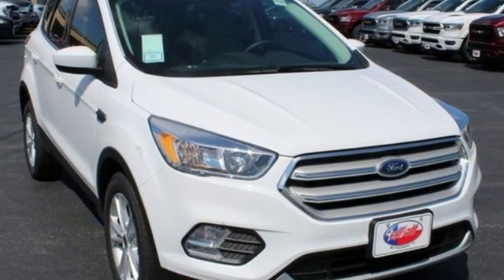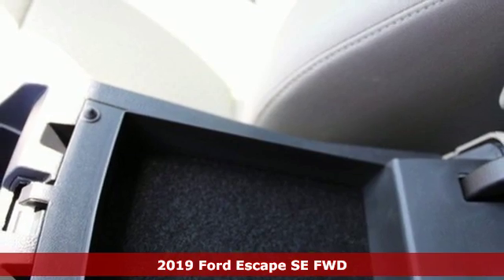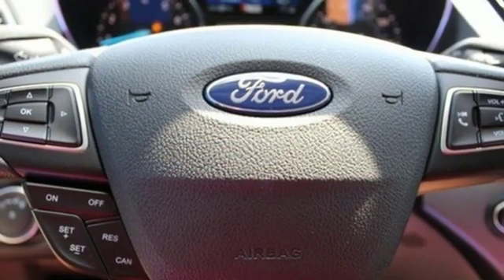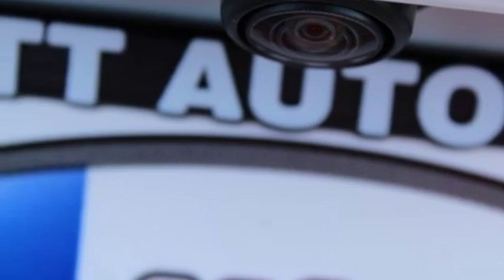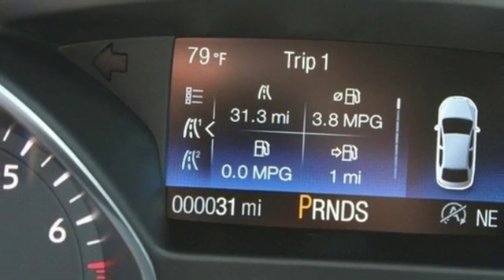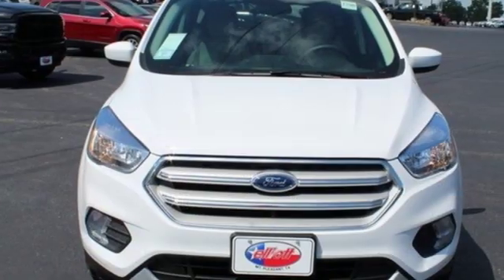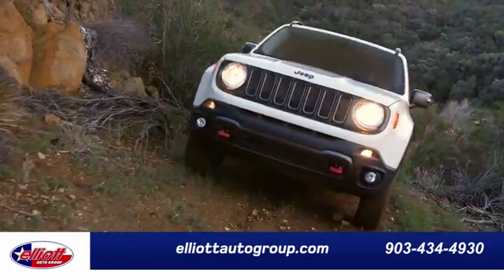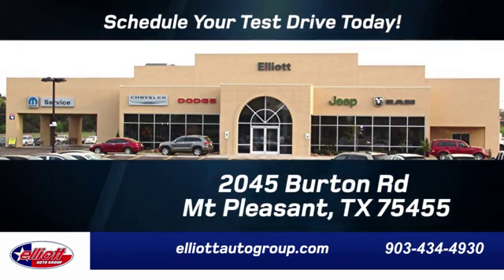New 2019 Ford Escape Mt Pleasant TX Sulphur Springs, TX F7545 - SOLD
Year: 2019
Make: Ford
Model: Escape
Trim: SE
Engine: EcoBoost 1.5L I4 GTDi DOHC Turbocharged VCT
Transmission: 6-Speed Automatic
Color: White
Interior: Medium Light Stone
Stock #: F7545
VIN: 1FMCU0GD5KUC02852
Oxford White 2019 Ford Escape SE FWD 6-Speed Automatic EcoBoost 1.5L I4 GTDi DOHC Turbocharged VCT **KEYLESS ENTRY**, **BACKUP CAMERA**, **APPLE CARPLAY & ANDROID AUTO**, **HEATED SEATS**.brbrPrice includes all rebates, incentives and dealer discounts. Price listed is lowest available price. Does not include dealer adds, tax, title, license or fees. To qualify for all rebates and incentives, a qualified trade-in and/or financing with Ford Motor Credit may be required. All vehicles have window tint ($199) and the Elliott Protection Package ($299). Trucks have a spray in bed liner ($499). We are located just west of Titus Regional Medical Center on the I-30 frontage road. Recent Arrival! 23/30 City/Highway MPG Price includes: $4,750 - Retail Customer Cash. Exp. 07/01/2019, $1,000 - Retail Owner Loyalty. Exp. 07/01/2019, $500 - Select Inventory Retail Customer Cash. Exp. 07/01/2019

Address:
2045 Burton Rd.